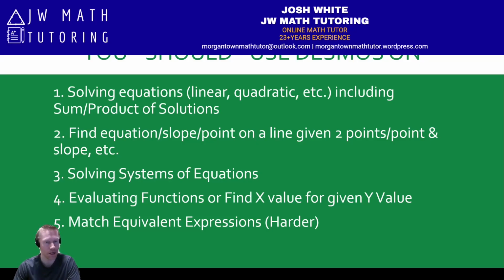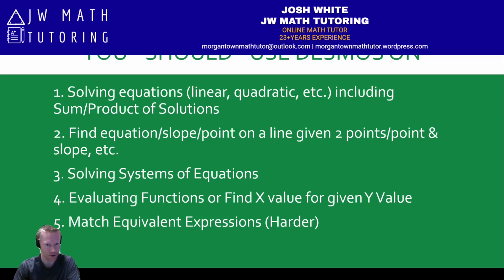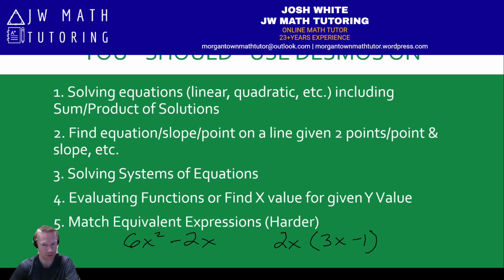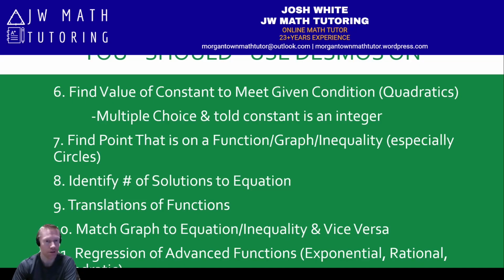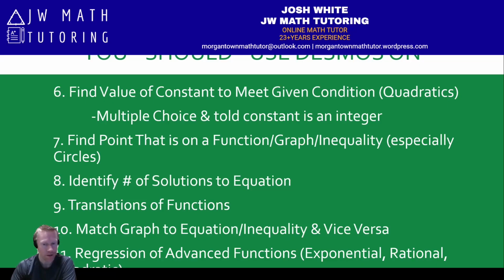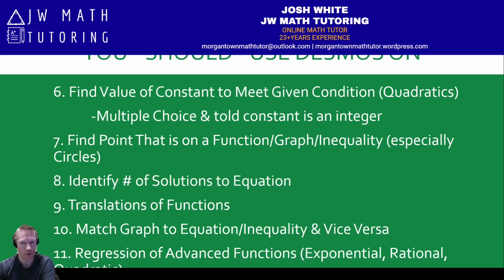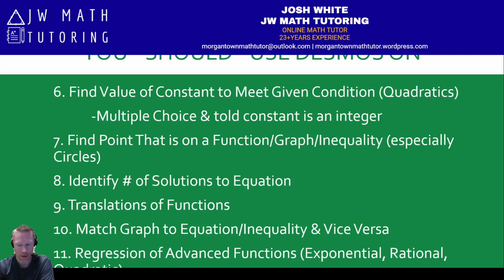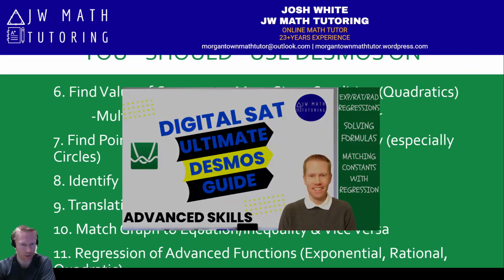Ultimate Desmos Guide to Digital SAT Math-Part 6: Common Problem Types To Use Demos For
This video is part of my Ultimate Desmos Guide to Digital SAT Math and talks about common problem types where you should use Desmos to solve them.  Check out the other videos listed below:

ACT Resources
Improve Your ACT Math Score Course